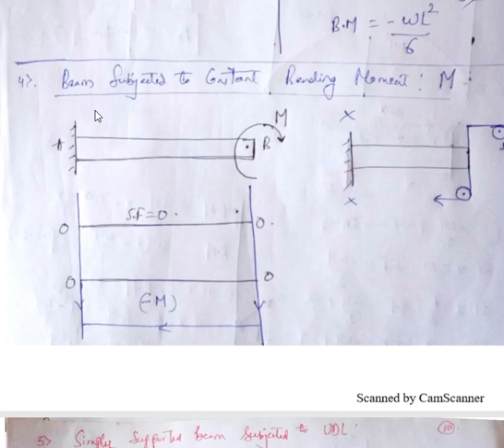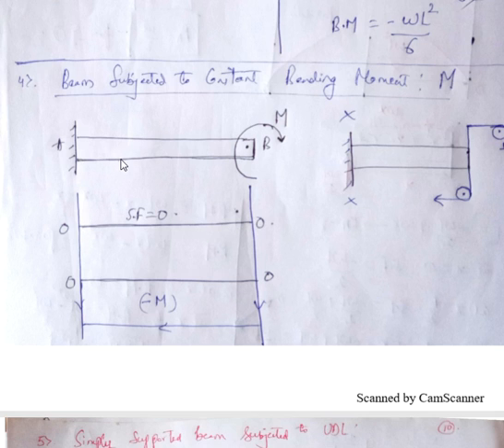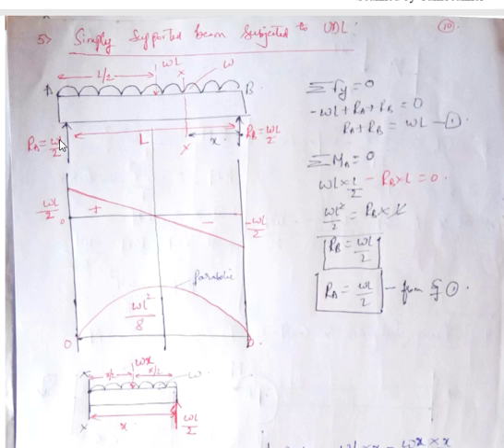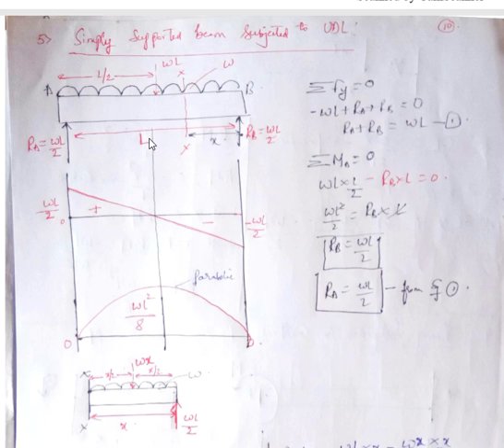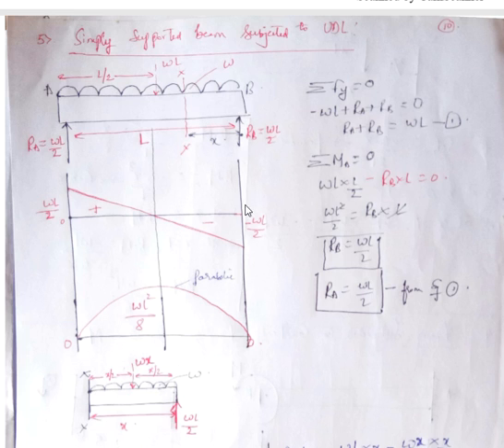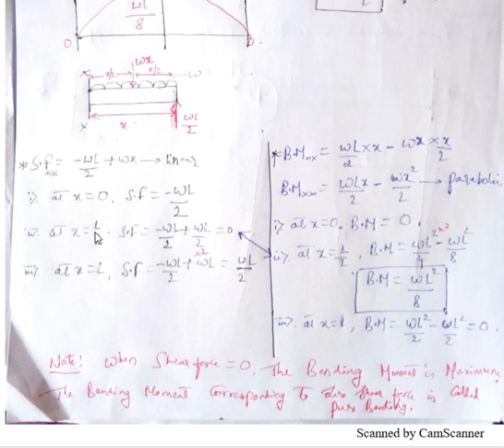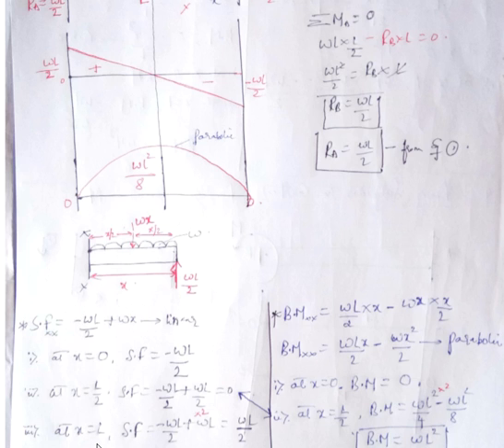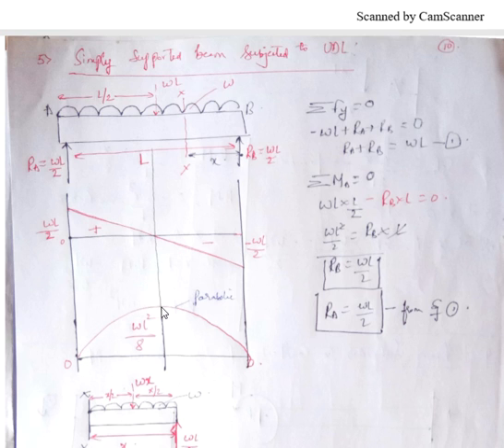Unit 3, Lecture 8, SFD & BMD for simply supported beam with UDL